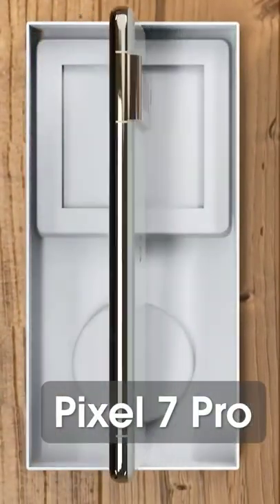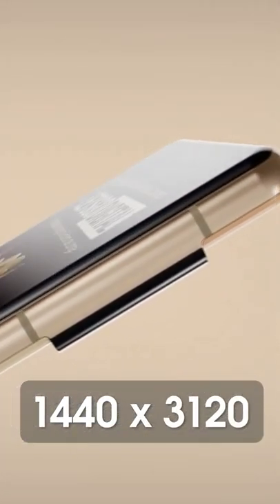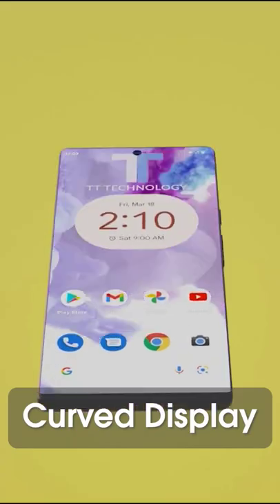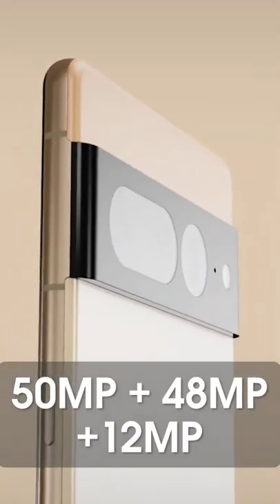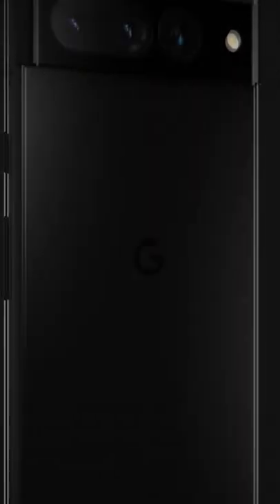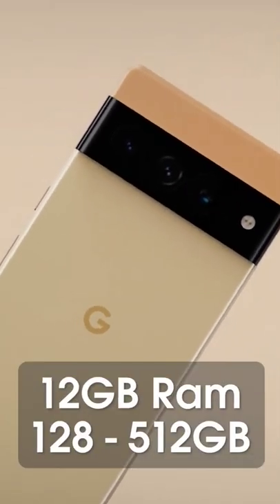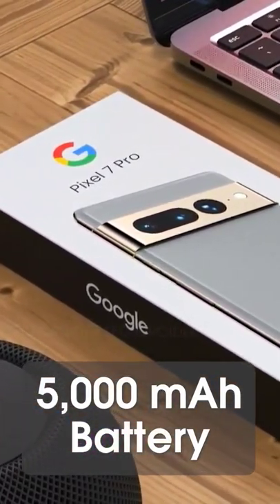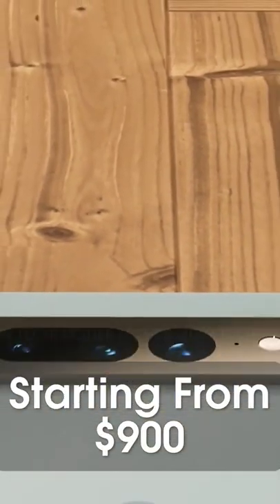Google Pixel 7 Pro 🔥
The Google Pixel 7 Pro is incredible!

The Google Pixel 7 Pro is looking incredible, with improved specs, & features the Pixel 7 pro really is one of their best iphones yet!